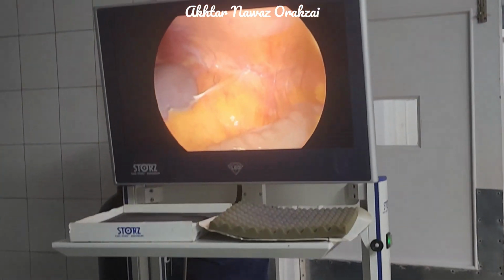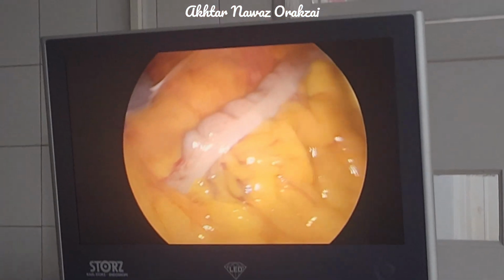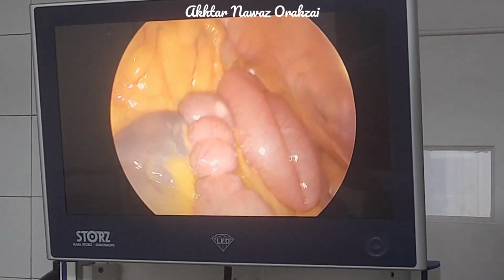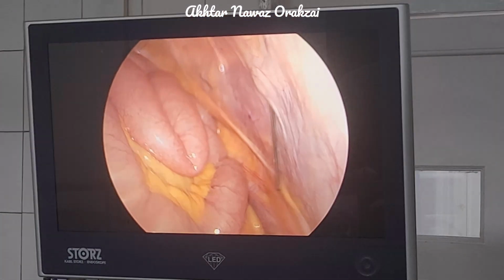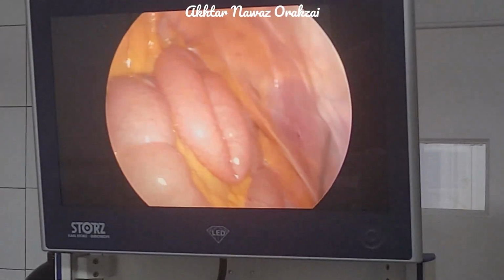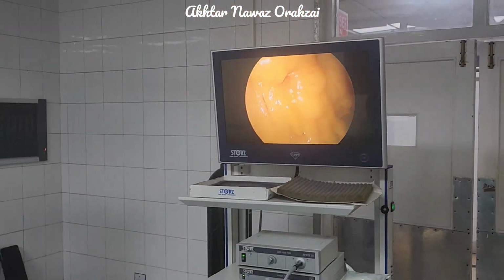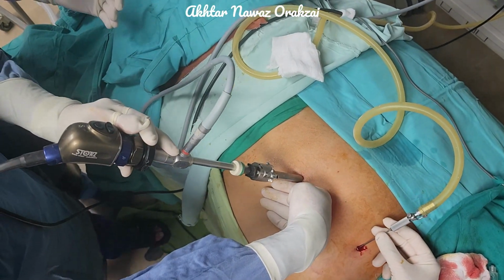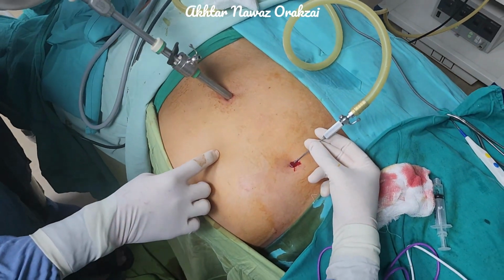Ports For Left Laparoscopic Renal or Adrenal procedures